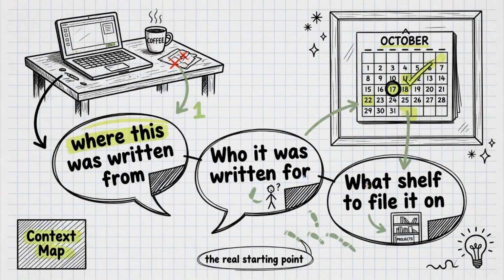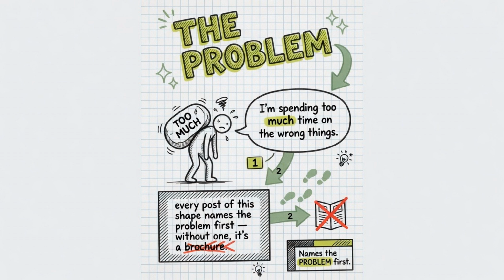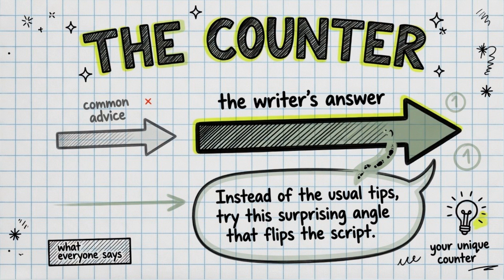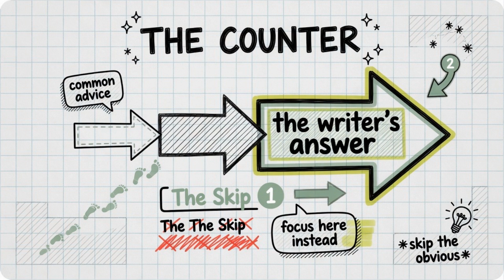12 Headline Formulas That Print Money (How to Steal Them)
— free optin.

🎯 What is Advertorial Wizard? An AI-powered copywriting platform built on 13 proven frameworks (AIDA, PAS, BAB, USP, Quest, 4Ps and more) and 14 legendary copywriter voices (Schwartz, Halbert, Ogilvy, Kennedy). Write full advertorials and sales letters in 47 minutes — not 6 weeks.
✅ What you get: • 13 proven copywriting frameworks (AIDA, PAS, BAB, FAB, USP, QUEST, ACCA, PPPP, 4Ps, 4Cs, Star-Chain-Hook, Ogilvy's 5 Steps, Schwartz's 5 Levels of Awareness) • 14 legendary copywriter voice options (Eugene Schwartz, Gary Halbert, David Ogilvy, Joseph Sugarman, Dan Kennedy, Gary Bencivenga, and more) • One-click full advertorial generation in 3-5 minutes • AI Content Reviewer that scores your copy and improves it automatically • AI Swipe File — paste any URL, get a full strategy breakdown in 60 seconds • VSL scripts, email sequences, ad campaigns, press releases, webinar scripts • 30-day free trial. No credit card required.